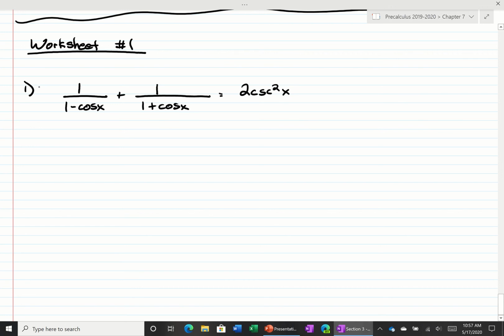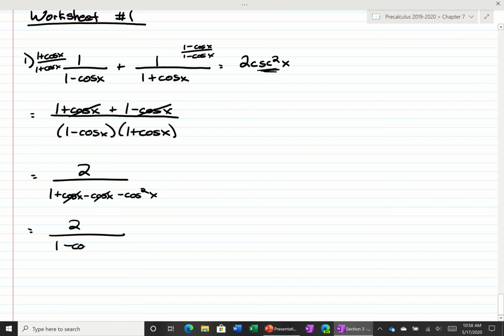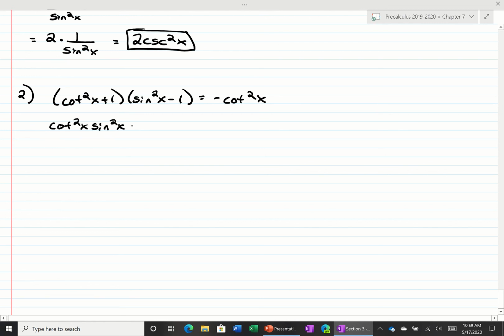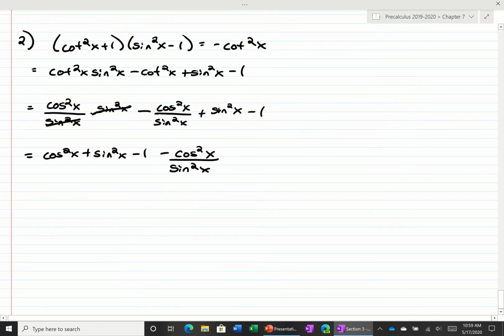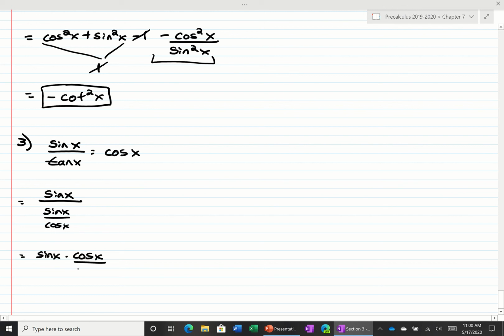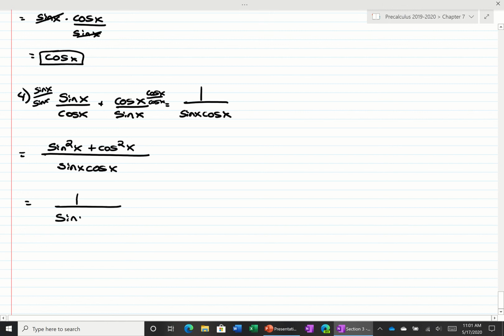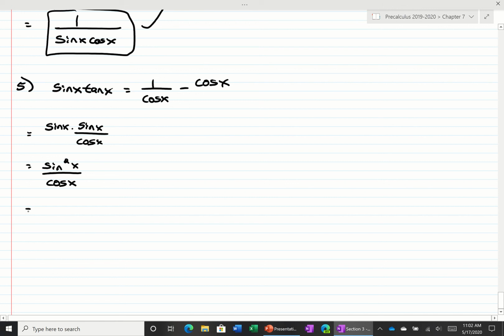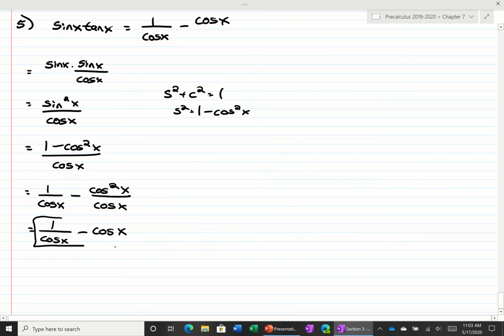Verifying Trigonometric Expressions (Part 1) - Additional Practice (Worksheet 1)